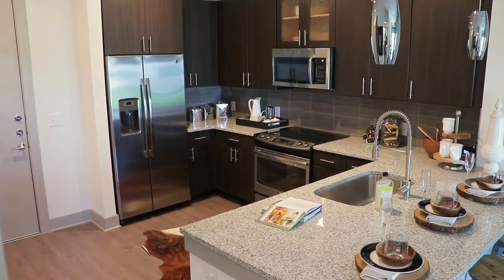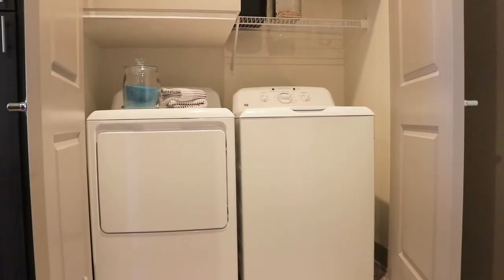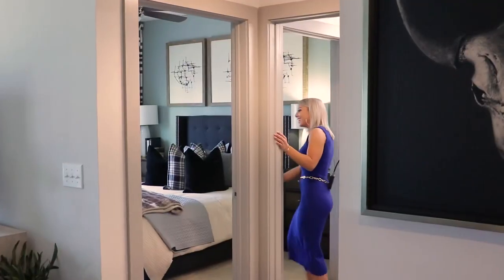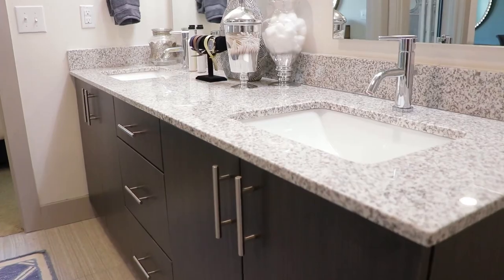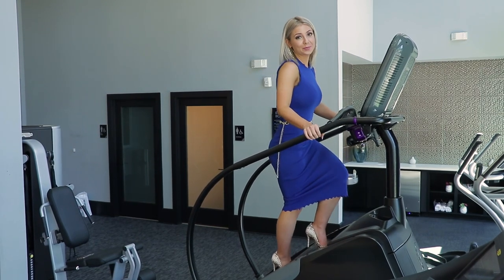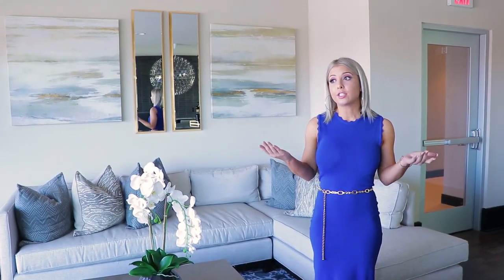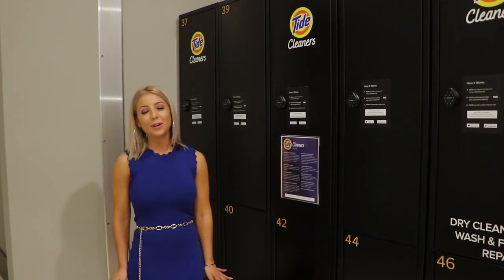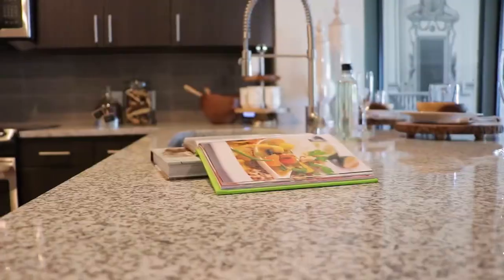Luxury Apartment in Addison: Broadstone5151!